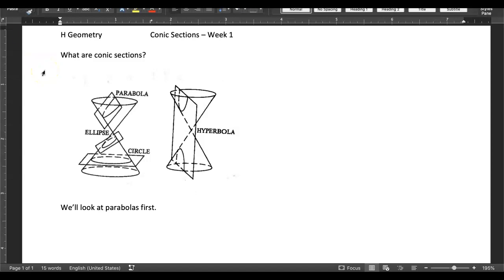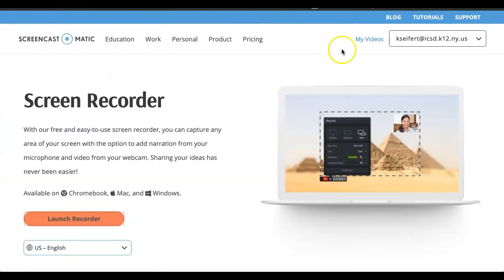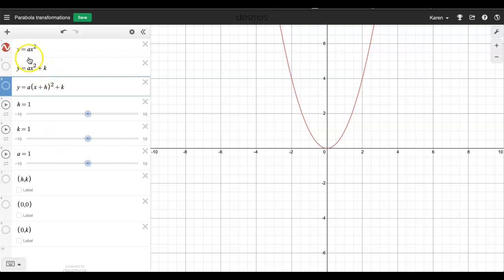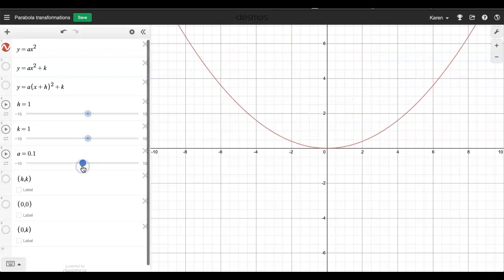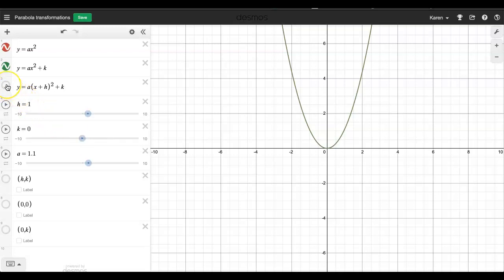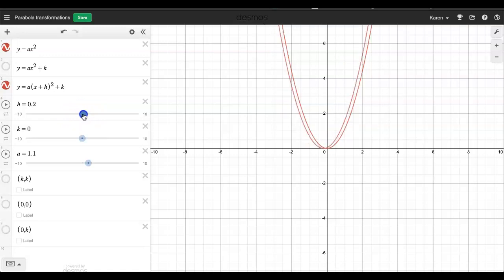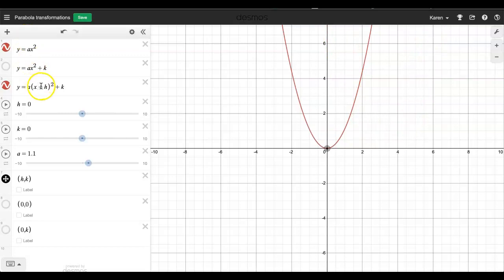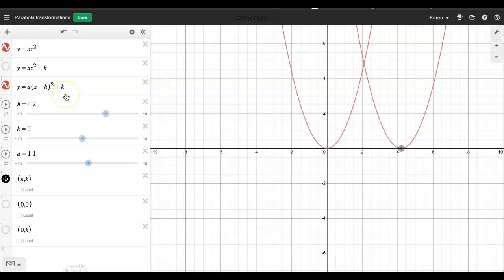Scaling and Shifting parabolas